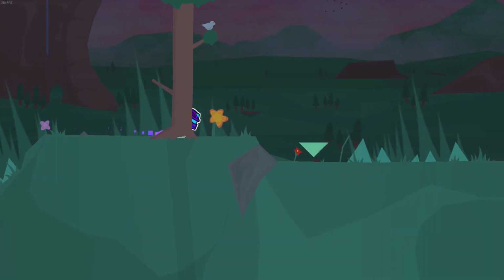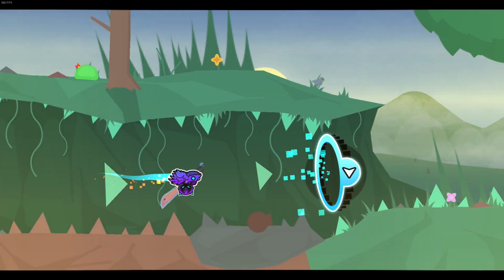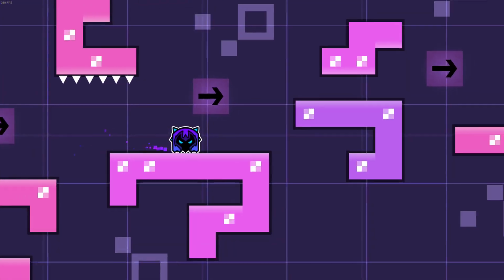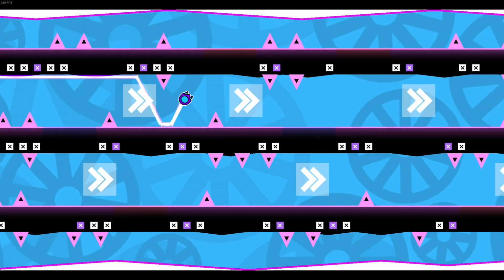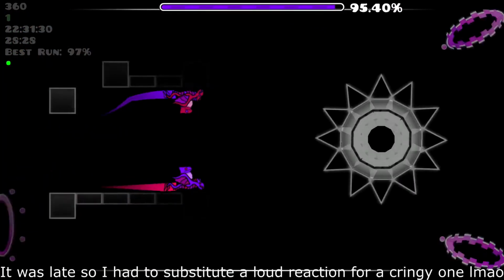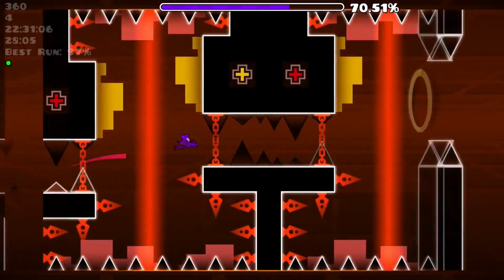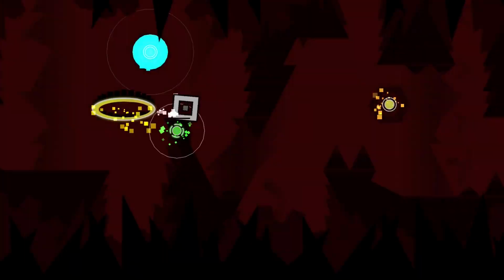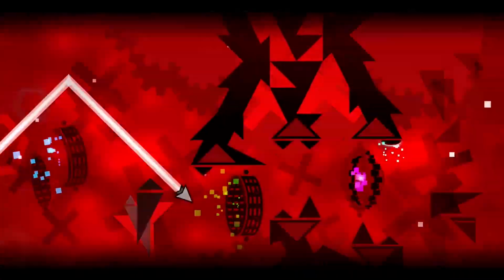The Best Beginner Demons of Each Difficulty!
(SOMEHOW FORGOT TO MENTION ISPY IN EXTRAS LIST)
Man this took a good while to make, but I hope it helps people find levels, no matter what difficulty they're playing at. I tried to condense these levels in the video to keep it from being too long so that's why there are no full showcases. I wanted to make this video since I found it hard to find fun levels to play especially when looking for a new hardest, a difficulty above what I was playing.
Credits to these people for some of the footage.

Top 10 completions cuz why not lol
1. Phantasmagoria
2. Cataclysm
3. Thanatophobia (coming soon) :)
4. 8o
5. Stalemate
6. Inane Demon
7. DooMEd
8. Fairydust
9. Temple of Time
10. Jawbreaker
Chapters:
0:00 - Intro
0:51 - Easy Demons
4:03 - Medium Demons
6:56 - Hard Demons
10:00 - Insane Demons
12:24 - Extreme Demons
16:10 - Other Suggestions
hi